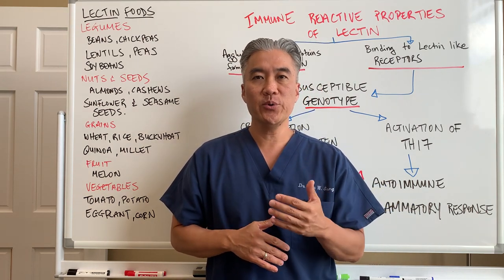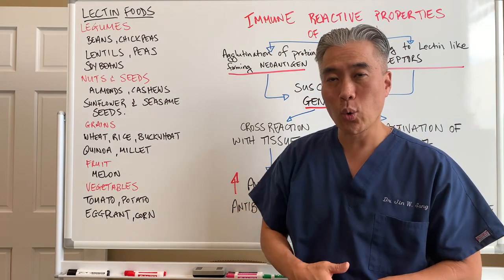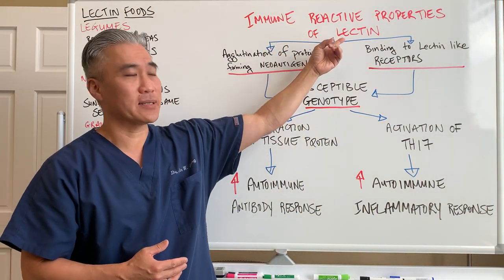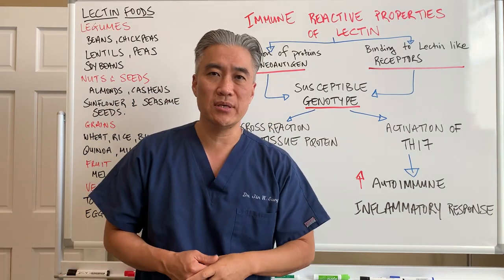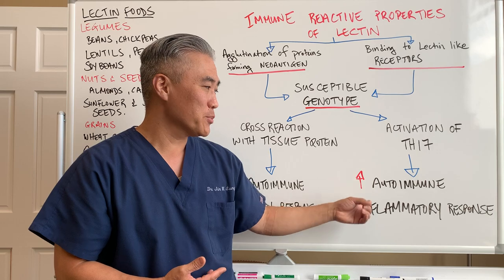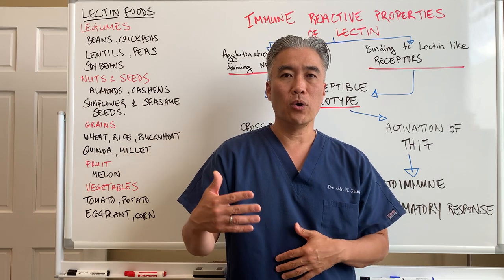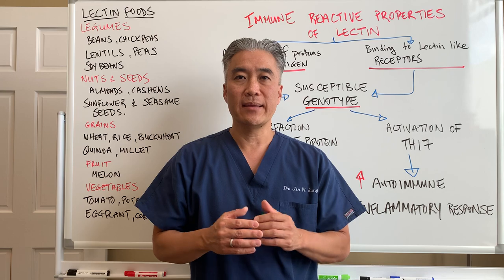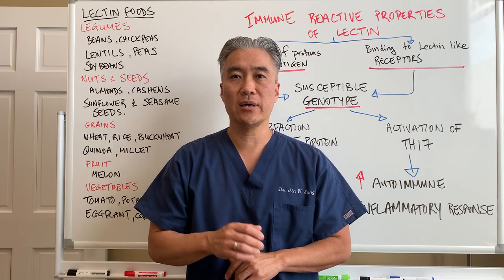Lectin containing foods and Hashimoto's Thyroiditis. Is lectin good for Hashimoto's?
Dr. Sung's Online Supplement Dispensary-conditions apply.  Must do consultation to access online store.